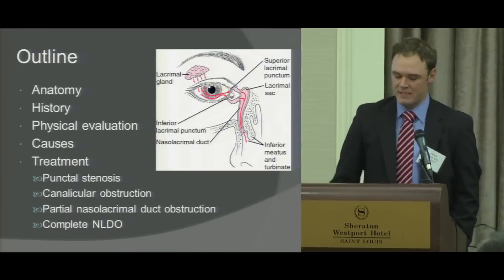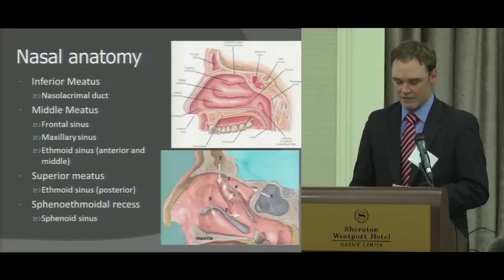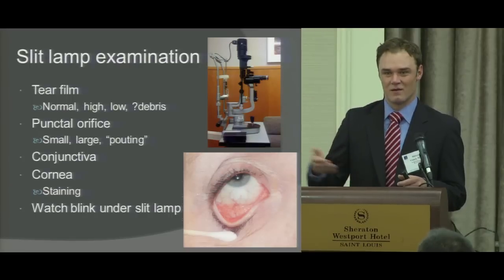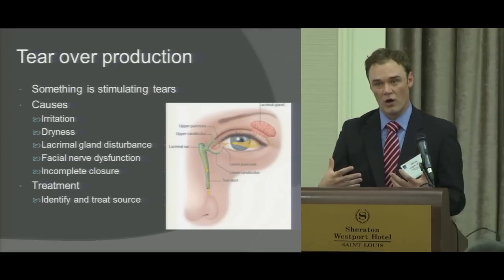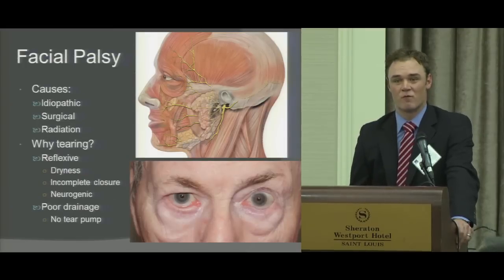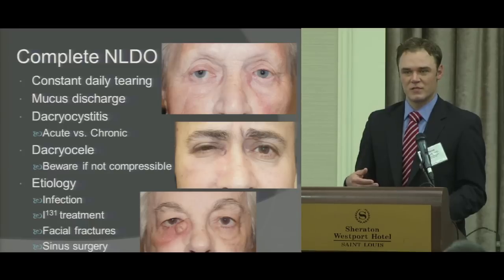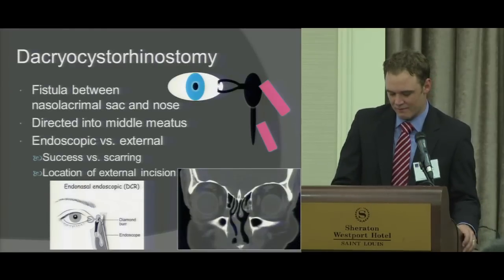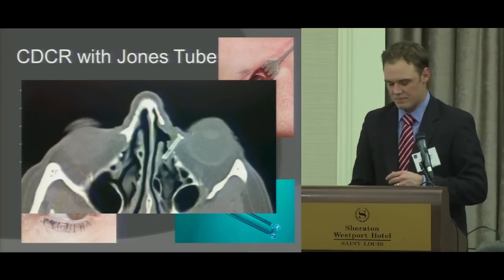Thyroid Cancer: Your Eyes and Tearing After Radiation and Other Causes. Dr. Couch. ThyCa Conference.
Steven Couch, M.D., Ophthalmologist